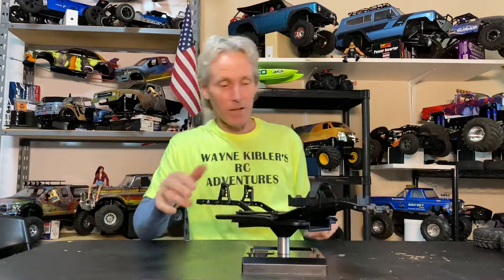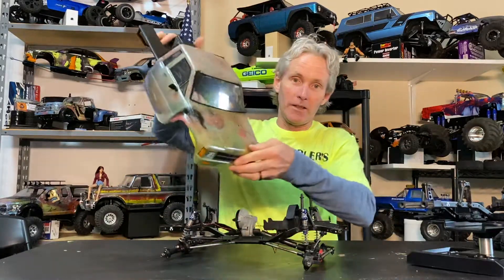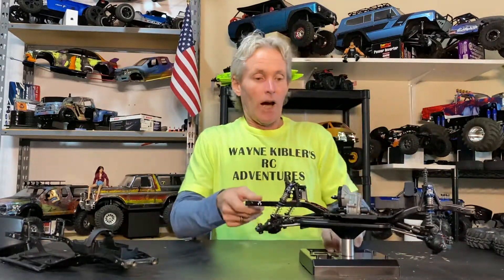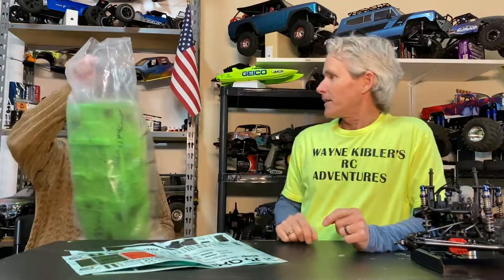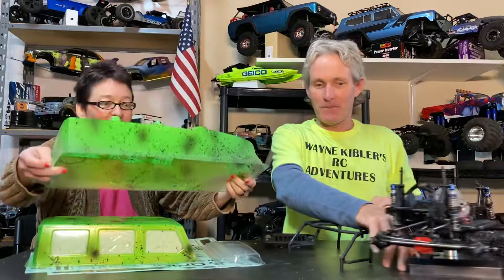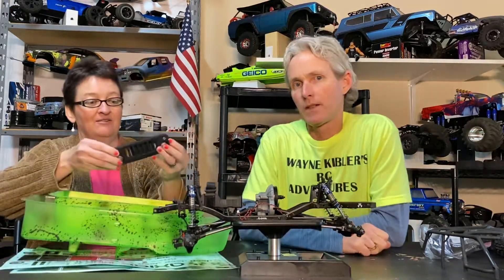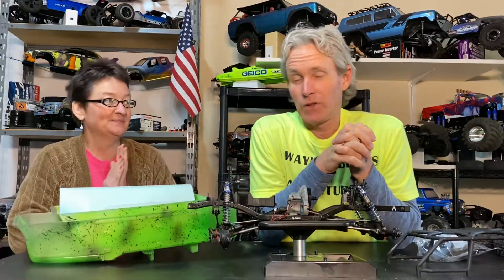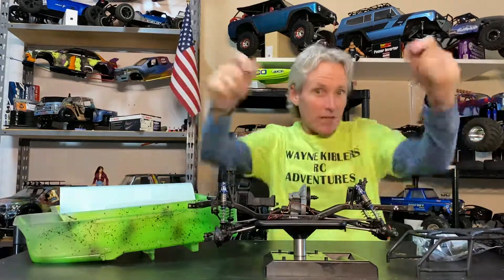Pay it Forward Build Axial SCX10 II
I found a home for it!